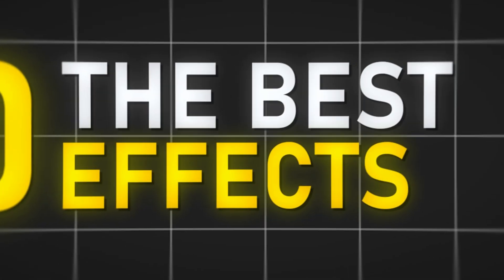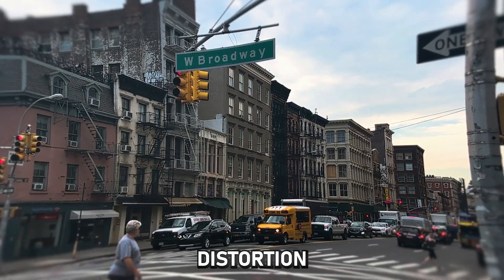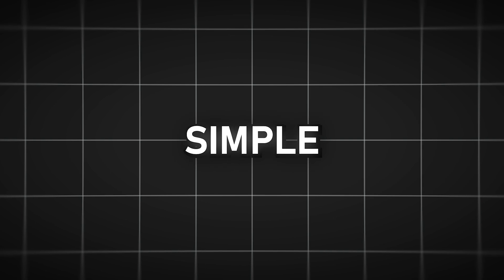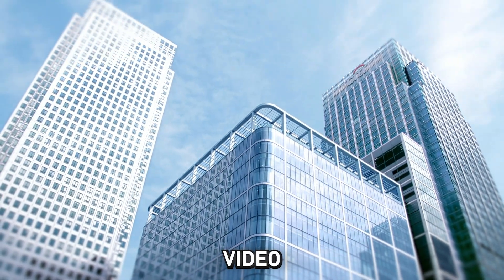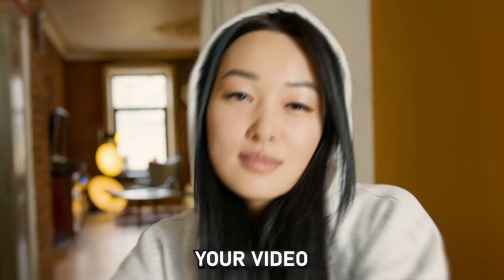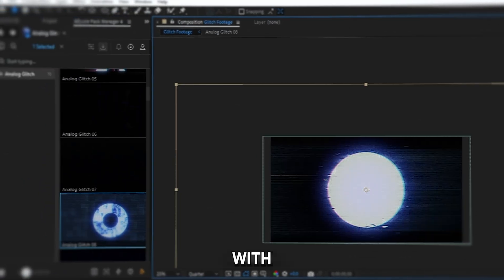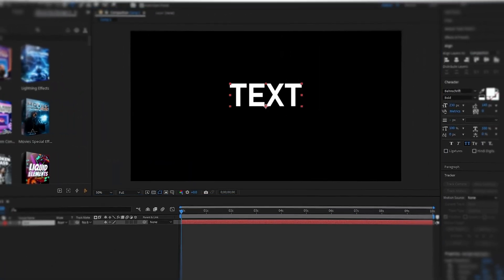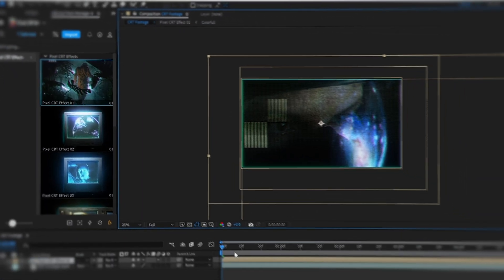10 Must-Have Effects in After Effects (2025)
These are the 10 must-have effects for every After Effects editor in 2025. They’re powerful, fast, and actually useful — not the overused ones everyone keeps showing. If you want your edits to look cleaner and more professional, these are the effects to master.

Everything a Real Video Editor NEEDS — In ONE Place.